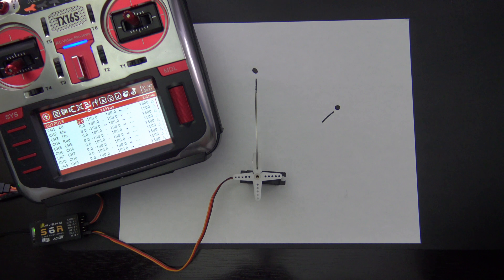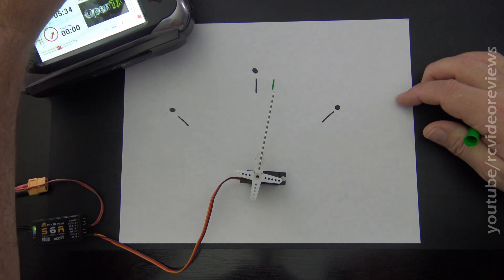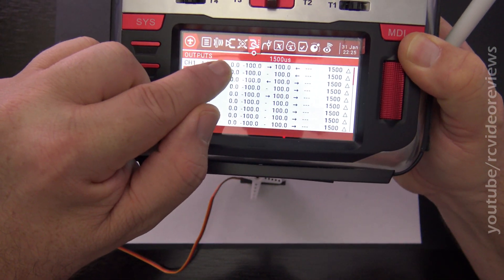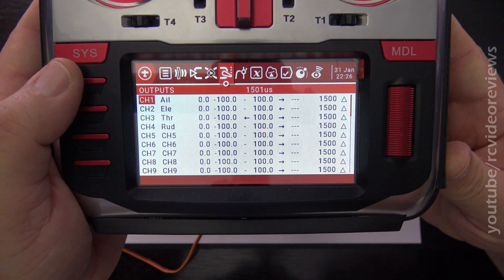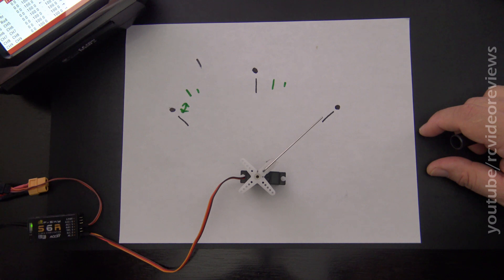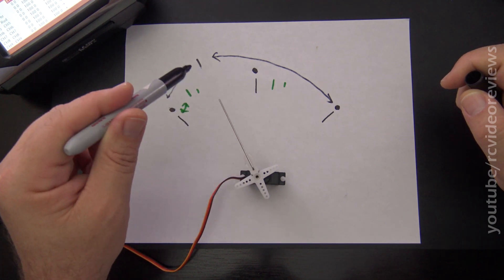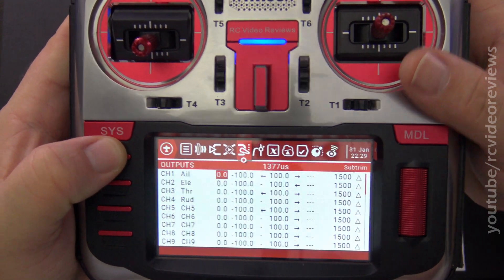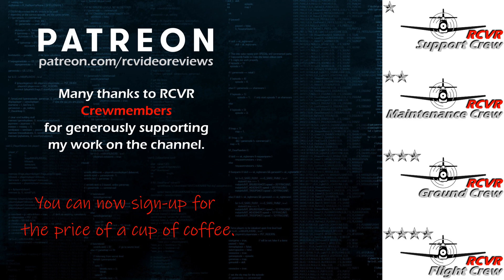OpenTx Snippet • Trim vs Subtrim • A Few Things You'll Want to Know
OpenTx Snippets are a new series for 2021. These videos are intended to be short and focused on answering the most common questions I receive on OpenTx.

In this OpenTx Snippet I'll show you the difference between trim and subtrim and why you need to understand the difference. It's not as simple as you might think.